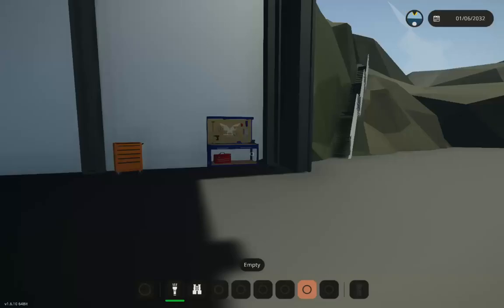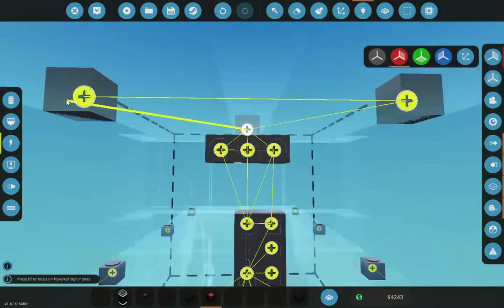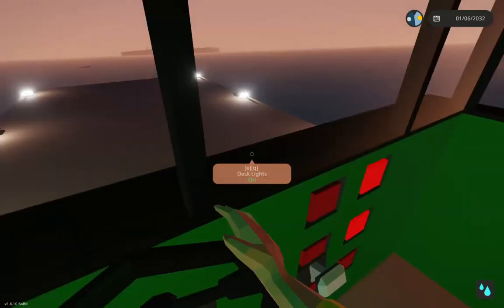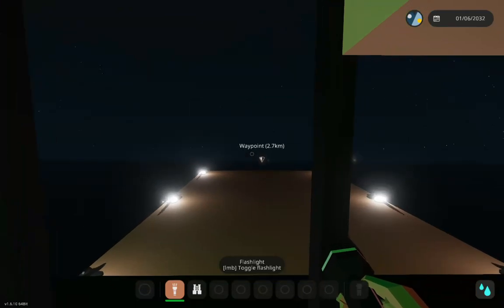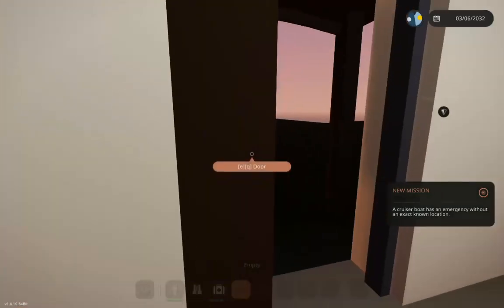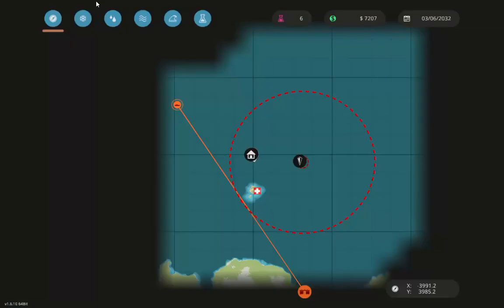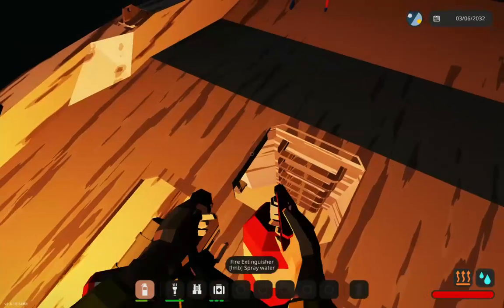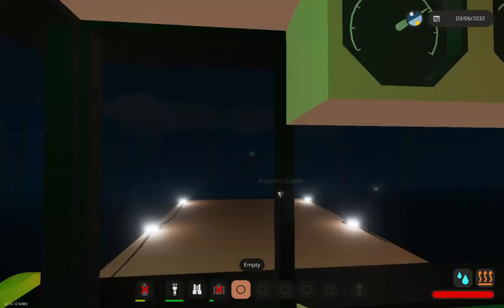Stormworks Hardcore Career Mode: S1 E1